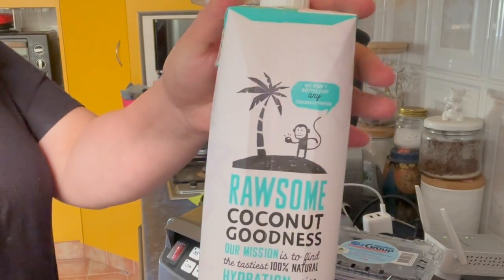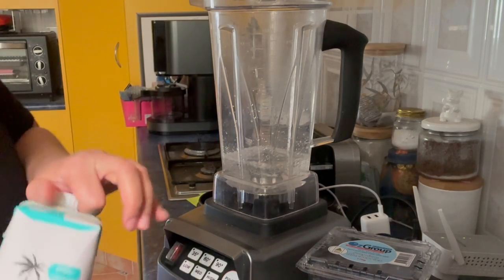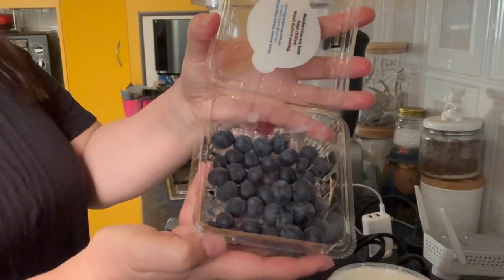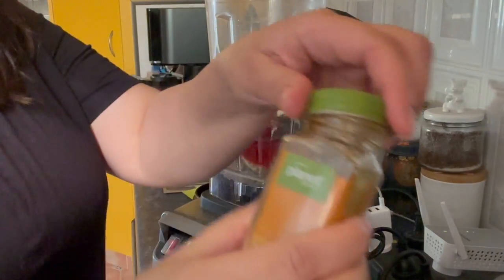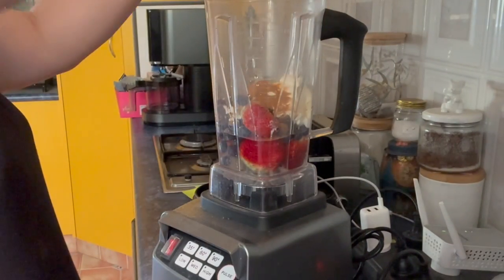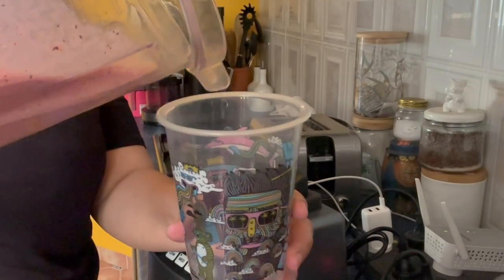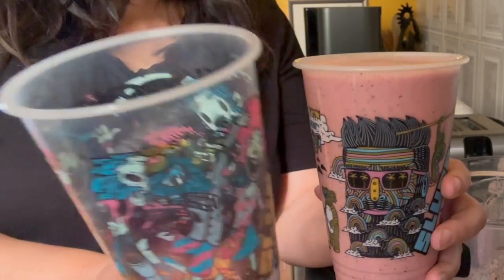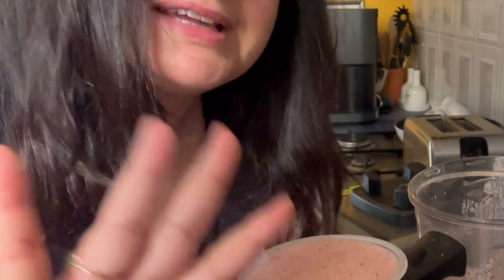The Morning Smoothie You Didn't Know You Needed! (Full Until Lunch!)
A Blender is required.

Coconut Water
Strawberries
Blueberries
Ground Cinnamon
Tumeric Powder
Greek Yogurt
Honey

Blend for 20 seconds.